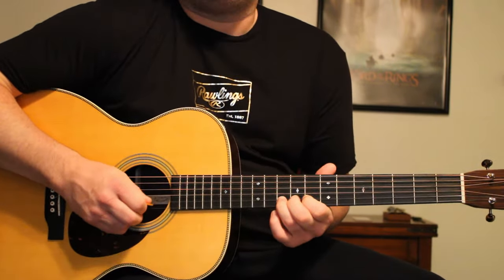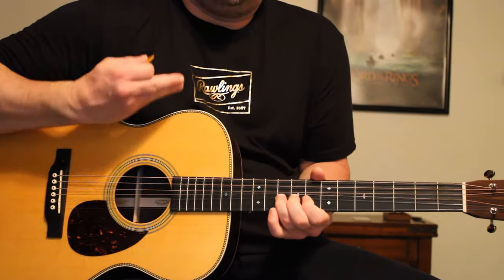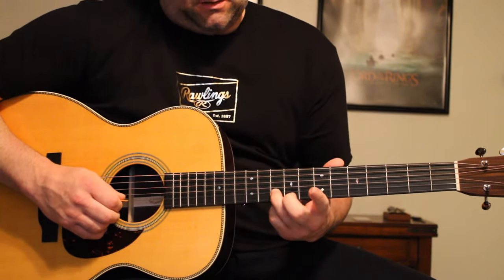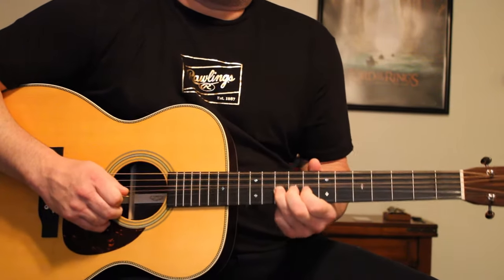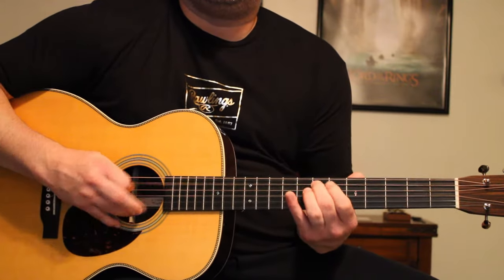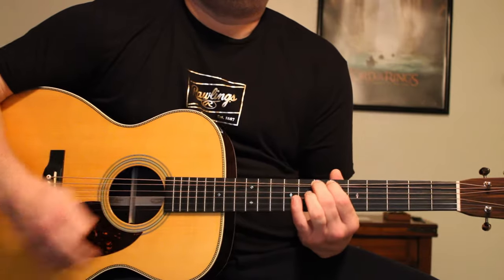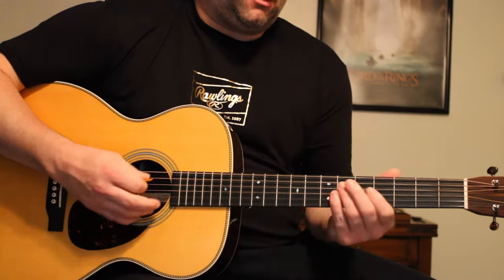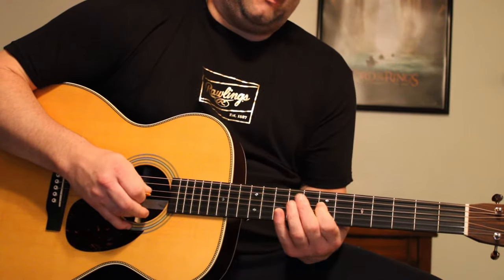Acoustic Guitar Bends Tutorial ⚡️Essential Bending Exercises for Beginners [Guitar Drills]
Welcome to my Acoustic Guitar Bends and Bending Exercises tutorial, perfect for beginners looking to master this expressive guitar technique. In this video, you'll learn the art of string bending, a key skill for adding emotion and depth to your guitar playing.

➡️ We start with a basic bending exercise: placing your ring finger on the tenth fret of the second string and learning to bend the string towards you. This technique is essential for achieving a clear and controlled sound. For lower strings, such as the sixth, fifth, and fourth, you'll learn to bend them away from you, adding a different tonal effect to your playing.

   String bends are a crucial element in guitar solos and lead parts, allowing you to create expressive melodies and enhance your overall playing style. This tutorial will guide you through various exercises to improve your bending accuracy and control.

➡️ Regular practice is vital for mastering guitar bends. Along with these specific exercises, I'll also introduce other fundamental guitar drills to develop finger strength and dexterity, making you a more versatile guitarist. Whether you're a beginner or an intermediate player, learning guitar bends is an important step in your musical journey. With dedication and practice, you can incorporate expressive bends into your playing and explore new musical possibilities.

💬 What song do you want me to do next?

   How did you find the bending exercises in this tutorial? Were they helpful in improving your string bending technique? I'd love to hear about your progress and any challenges you faced. Please share your experiences in the comments below and let me know if there's anything else you'd like to learn. Your feedback helps me create better tutorials for everyone!

About the Guitar Instructor:

Billy Redfield is an American singer & songwriter. Through Fame Cast, Redfield won the grand prize in an international talent competition. His talents have been applauded by The Baltimore Sun and in American Songwriter Magazine. He has released three studio albums including Two Steps Closer, Waiting on the Good Life, and The Time is Now. His most popular songs are "Sweetest Thing" and "Die For You." He continues to write new songs about love, hope, and the pursuit of happiness.

📲 Let’s Connect!

🎸 Welcome to the official YouTube channel of HD Guitar Lessons, your premier destination for high-definition guitar tutorials! 🎸

   Here at HD Guitar Lessons, we're passionate about helping musicians of all skill levels improve their guitar playing. Whether you're picking up a guitar for the first time or looking to enhance your existing skills, our channel offers a wide array of tutorials to suit your needs.
➡️ From basic and advanced guitar tuning to mastering riffs, licks, and chords, our videos cover every aspect of guitar playing. Our lessons are designed for a variety of guitar types, including electric, acoustic, and the unique 12-string guitar. We also offer specialized lessons for kids and beginners, ensuring that learners of all ages can find content that's tailored to their level. Our step-by-step guides for playing popular songs allow you to learn at your own pace and add your own style to each piece.

   In addition to song tutorials, our channel is a great resource for learning about guitar maintenance and getting the most out of your instrument. We believe that a well-maintained guitar is key to a great playing experience.
➡️ Whether you're strumming at home or dreaming of your next big performance, HD Guitar Lessons is here to guide you every step of the way. Let's embark on this musical journey together and unlock your full potential on the guitar!